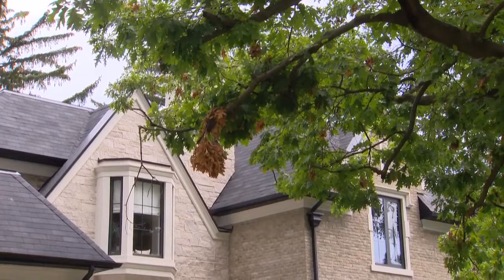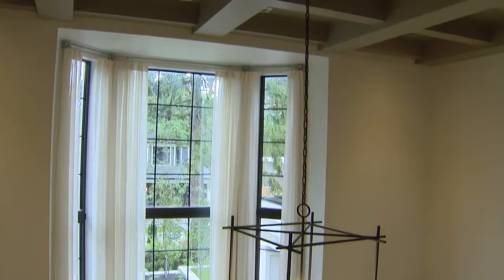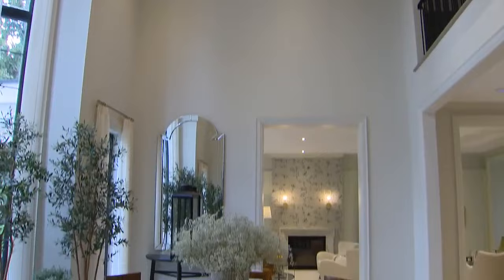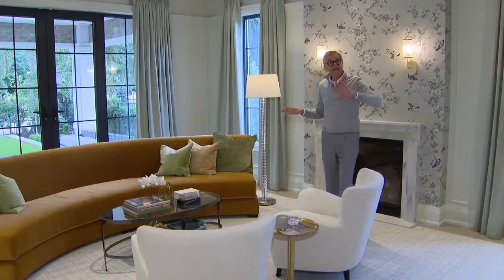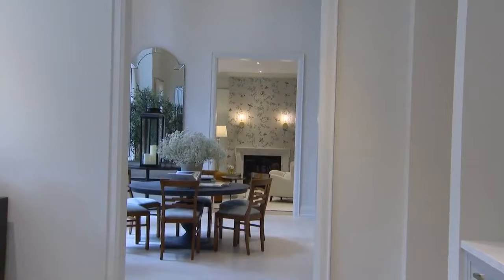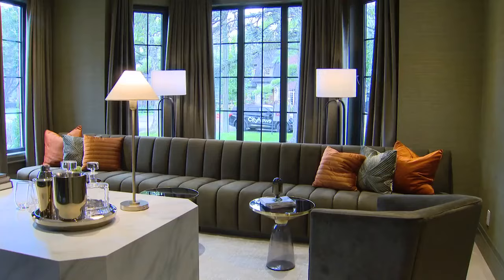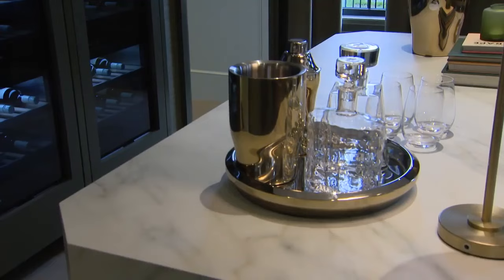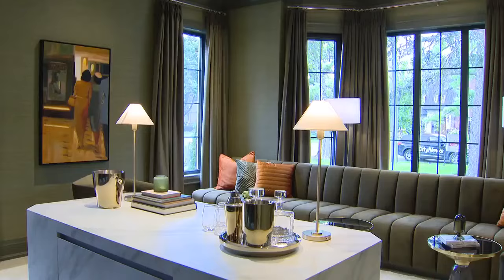Take a tour of the Princess Margaret home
Interior designer Brian Gluckstein takes you on a tour of the Princess Margaret show home. He walks through all his design decisions from vintage chairs to limestone!